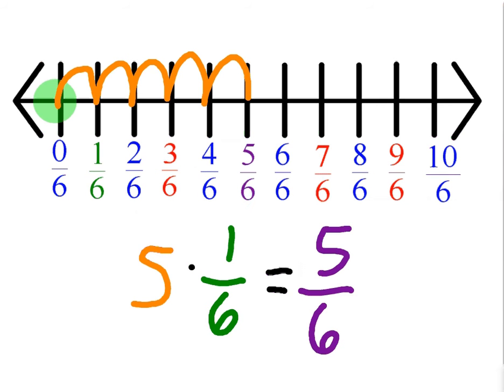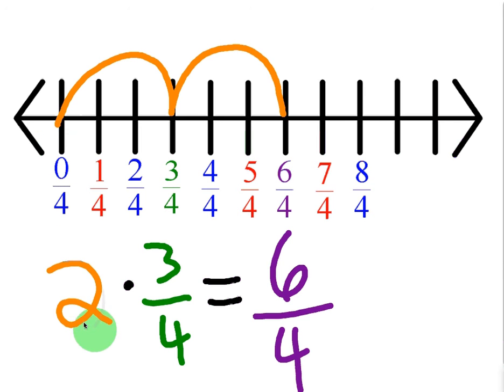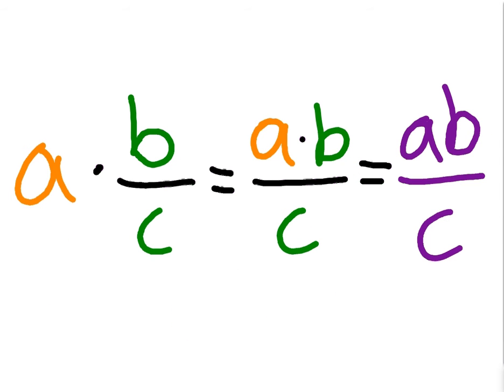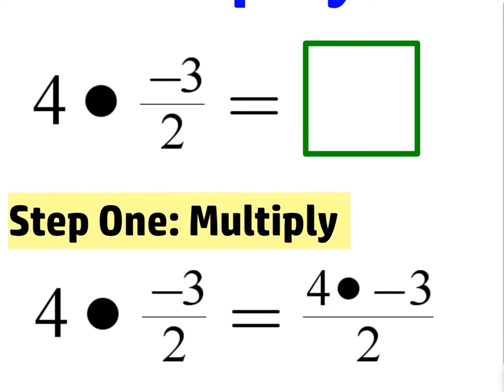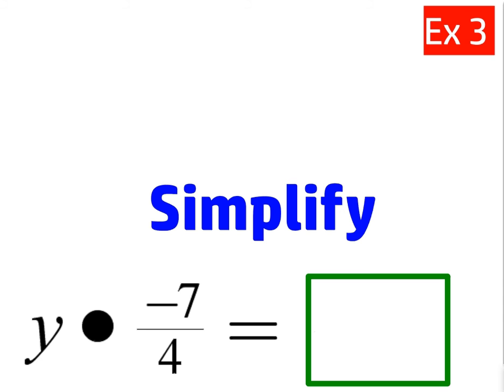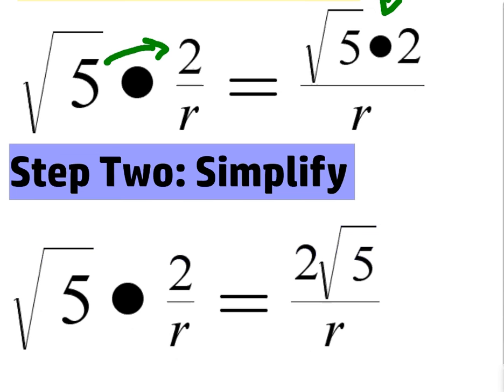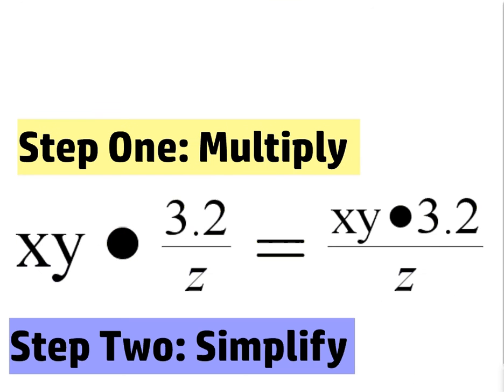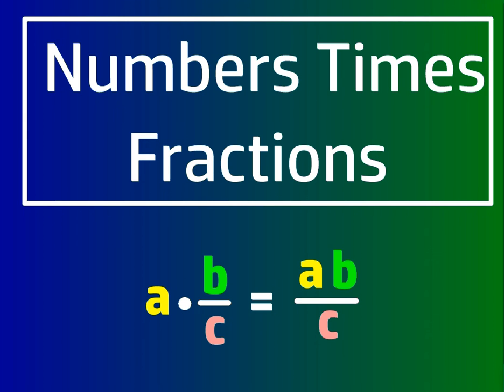Numbers Times Fractions